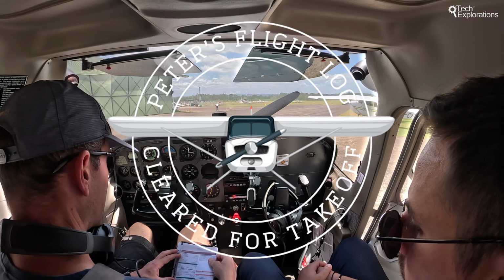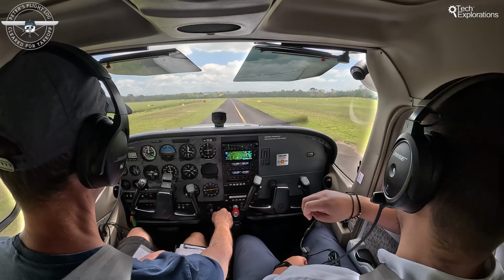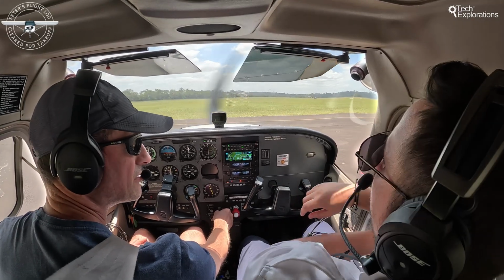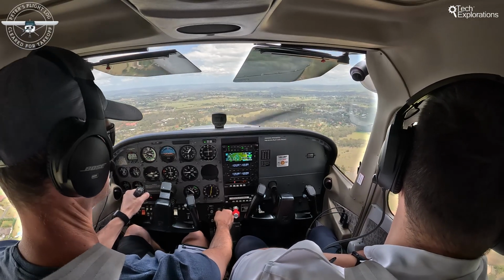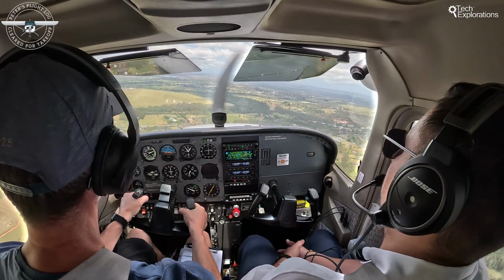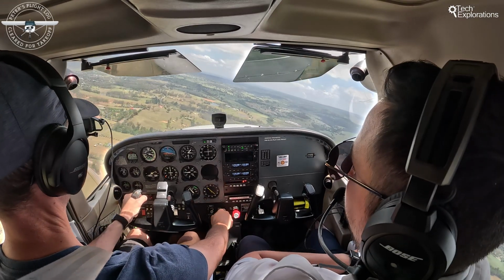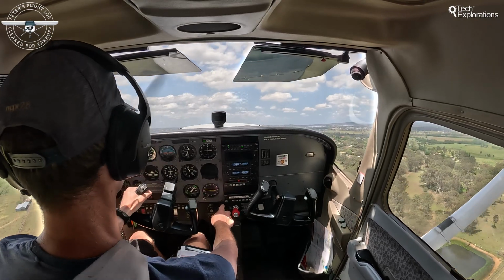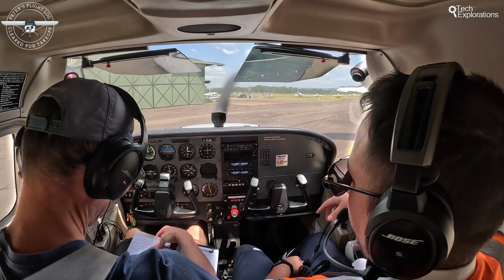Hour 25 and 26 complete flight: My first solo! - Camden NSW Australia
Hour 25 and 26 full flight: My first solo! - Camden NSW Australia

Although this log is titled "Hours 25 and 26", it is really all about hour 26. Because on that flight, I did my first solo!

The first solo is a milestone in the career of any pilot. It is a goal that I have been working towards since August when I started with regular flight lessons. And I finally recorded that milestone in my pilot logbook on Friday, December 15, 2023.

Use these chapters to navigate the video:

00:00:00 Pre-engine start checklist
00:01:34 ATIS
00:03:09 Radio call to Ground for engine start, taxi and circuits clearance
00:04:04 Engine startup checklist
00:04:49 Clear prop!
00:05:24 Avionics on
00:06:08 Taxi to runup bay
00:09:51 Runup checklist
00:13:36 Safety briefing
00:15:56 Departure briefing
00:17:35 Taxi to holding point Alpha
00:18:58 Radio call to Tower ready for Circuits
00:19:13 Cleared for takeoff!
00:20:31 Turn crosswind circuit 1
00:21:22 Turn downwind circuit 1
00:21:54 BUMFISH
00:22:10 Tower call for touch and go
00:22:48 Turn basecircuit 1
00:23:38 Turn final circuit 1 normal approach
00:24:20 Final approach circuit 1
00:25:01 Go for circuit 2
00:25:56 Turn crosswind circuit 2
00:26:43 Turn downwind circuit 2\
00:27:17 Radio call downwind and BUMFISH circuit 2
00:28:07 Turn base circuit 2 flapless approach
00:29:07 Turn final flappless apporach circuit 1
00:29:54 Final approach flapless circuit 2
00:30:34 Go for circuit 3
00:31:19 Simulating engine failure upwind
00:31:45 Continue to crosswind circuit 3
00:32:22 Turn downwind circuit 3
00:32:51 Downwind radio call and BUMFISH circuit 3
00:33:39 Practice forced landing (engine failure)
00:35:20 Go-around for circuit 4
00:36:26 Turn crosswind circuit 4
00:36:50 Turn downwind circuit 4
00:37:24 Downwind radio call and BUMFISH
00:37:56 Practice forced landing circuit 4
00:39:48 Go for circuit 5
00:40:38 Turn crosswind circuit 5
00:41:10 Turn downwind circuit 5
00:41:42 Downwind call and BUMFISH
00:42:50 Turn base circuit 5
00:43:31 Turn fianl circuit 5
00:44:23 Late final circuit 5 for full stop
00:45:05 RW06 Radio call for wind check and request 1st solo
00:46:05 Solo flight briefing
00:48:30 Radio check
00:50:31 Radio call for solo circuit!!!
00:50:59 Take off for solo circuit
00:52:10 Turn crosswind solo circuit
00:52:35 Turn downwind solo circuit
00:53:05 Downwind radio call for full stop
00:54:05 Turn base solo circuit
00:54:42 Turn final solo circuit
00:55:48 Touch down
00:56:49 Pickup Victor at the runup bay
00:57:48 Taxi to parking
00:59:57 Shutdown checklist